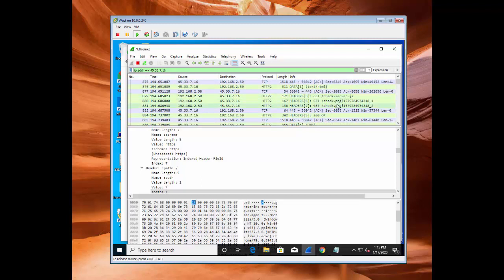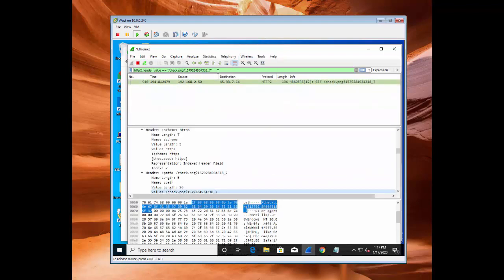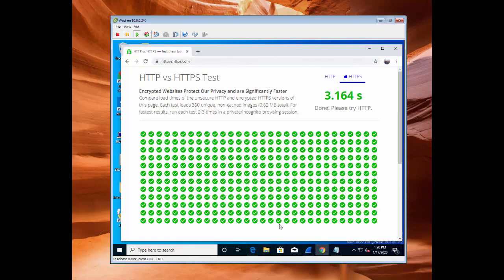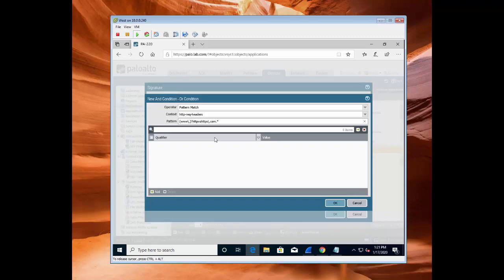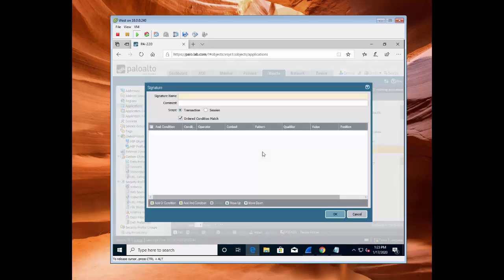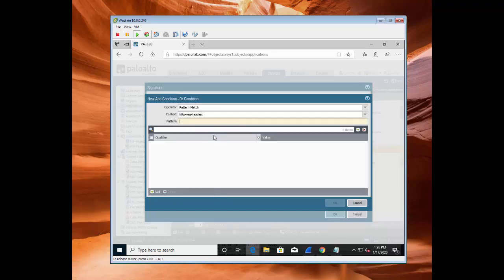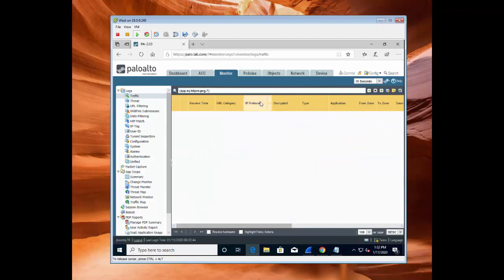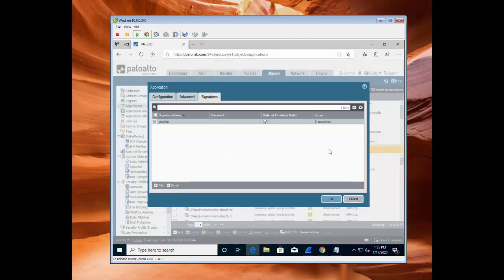Custom Application Series - Matching on HTTP Host, URI Path, and URI Parameter (sort of)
In this video, I show you how to match on a transaction (that is, on a specific action/packet in a session flow) containing a specific HTTP host string, URI path string, and URI parameter string.  I show two methods: one using a
single string to match, and another using specific contexts to match.  The (sort of) refers to the fact that I was not able to match on 7 contiguous bytes of data in the parameter field, so I had to improvise using a general "http-req-headers" context match.